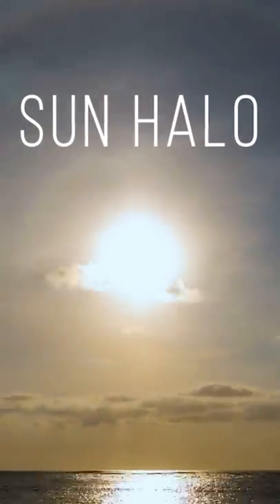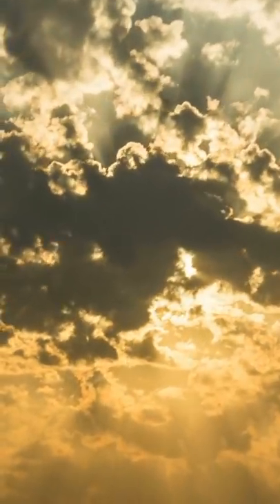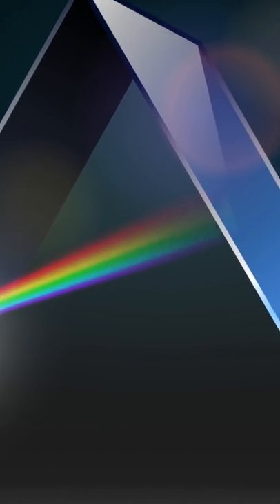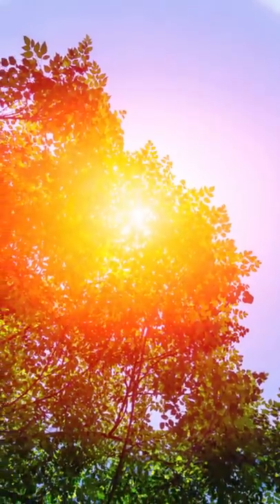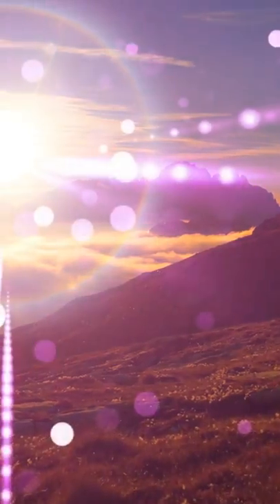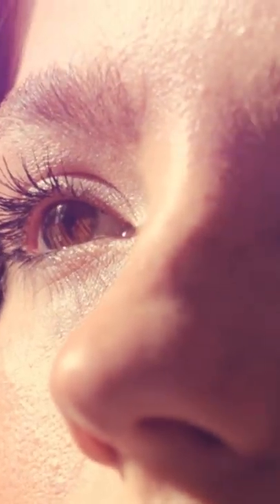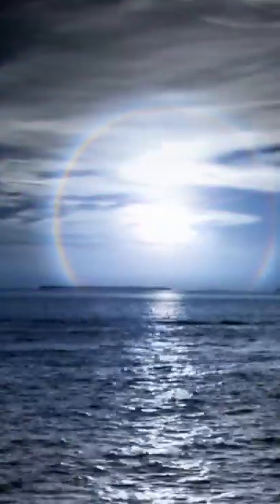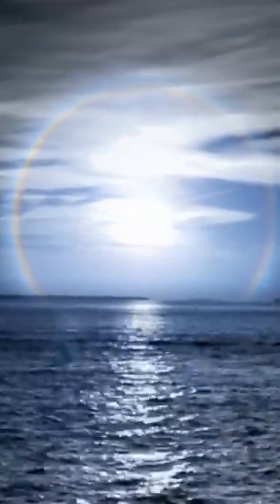That's What a Ring Around the Sun Means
This super short video will tell you about a cool natural phenomenon😎, the sun halo. It's an optical phenomenon which looks like a ring around the sun. It's pretty rare and happens when light interacts with ice crystals suspended in the atmosphere. However, even if you're really curious, you shouldn't look at it under any circumstances! Why? Find out in this video.💡